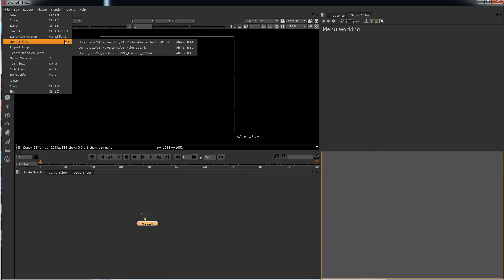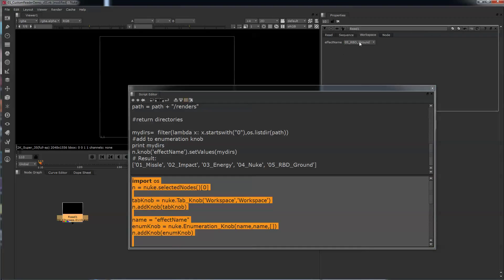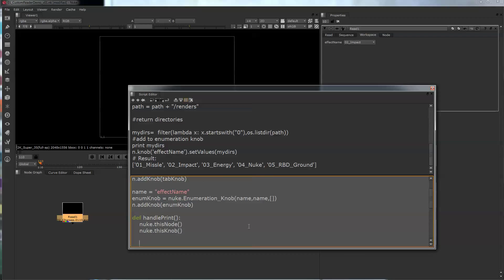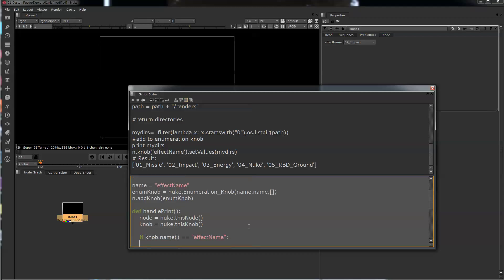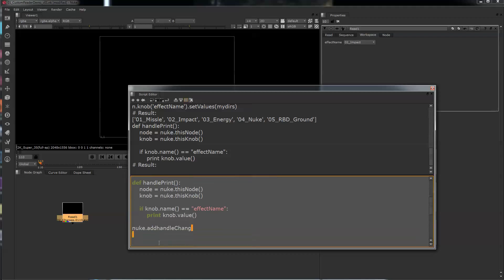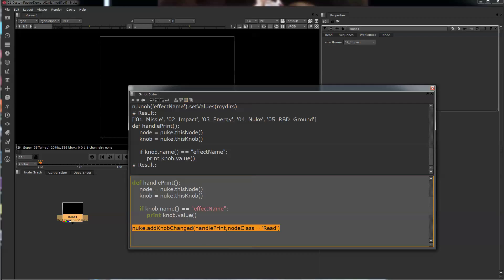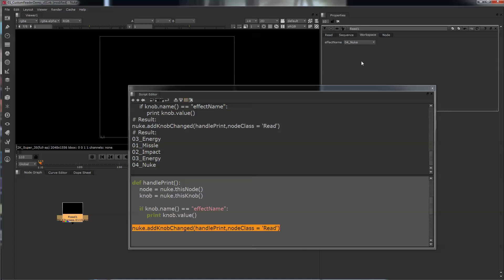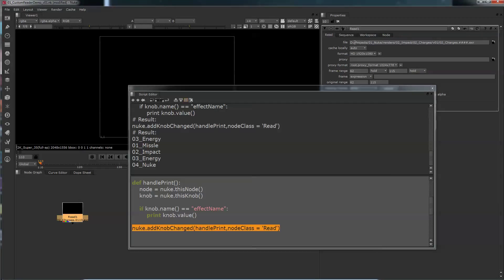03 IntroToCallbacks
Adding custom python commands in nuke